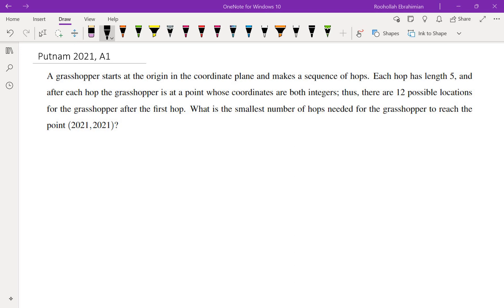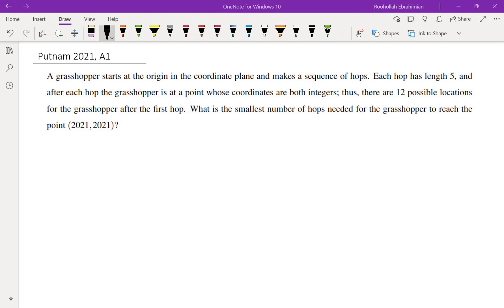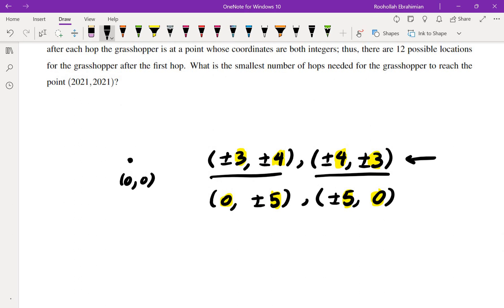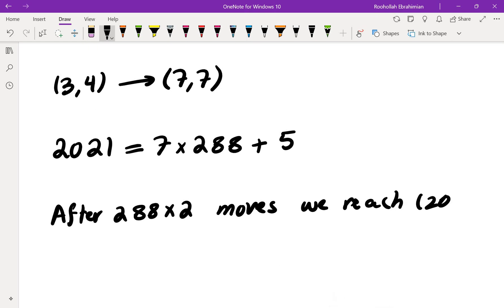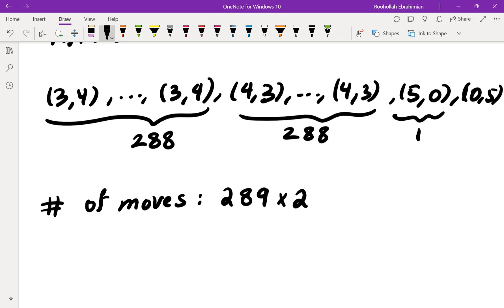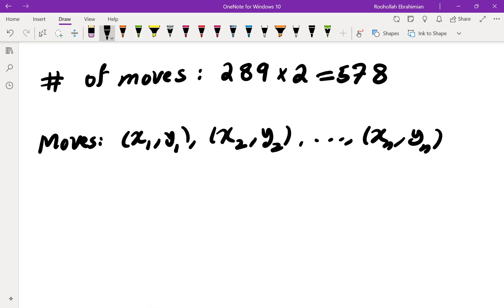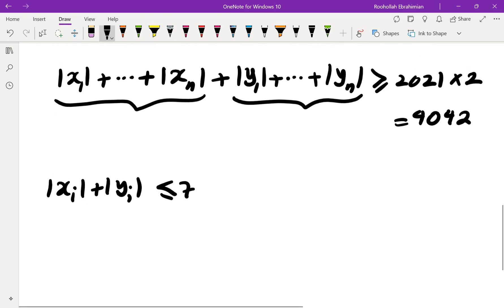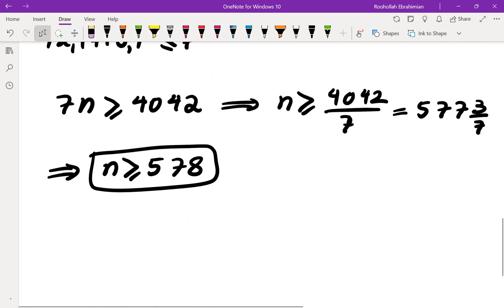Putnam 2021, A1; How Many Hops Does the Grasshopper Take?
I go over problem A1 from the 2021 Putnam math competition. I explain how I approach the problem and eventually I end up with a solution.